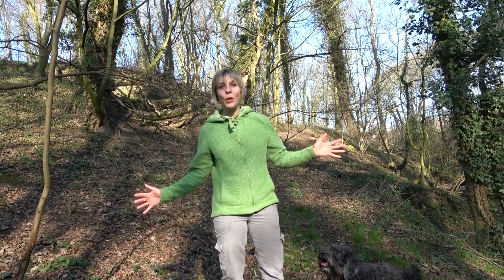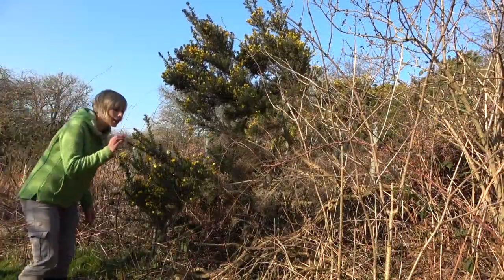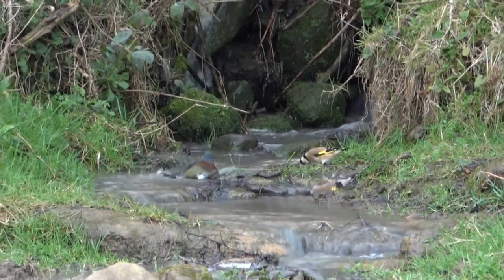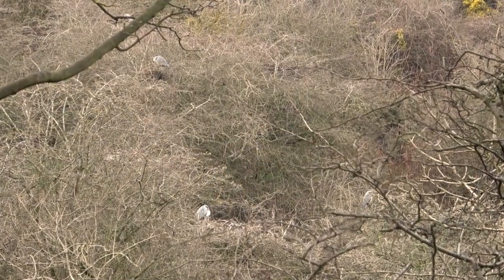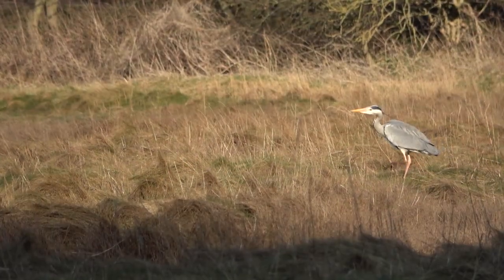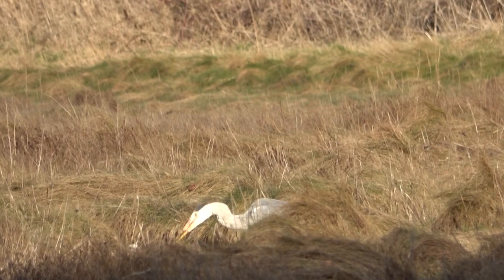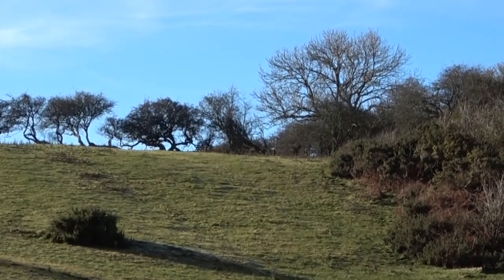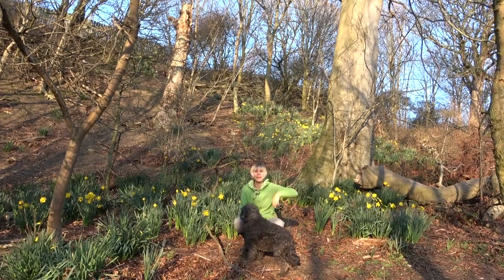Out In the woods ep. 2 The Start of Spring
A film and a song by Claire Tustin about walking in the woods, enjoying nature, watching different birds and looking for signs of spring. Starring Charlie Dog, a hungry heron and many other woodland creatures.